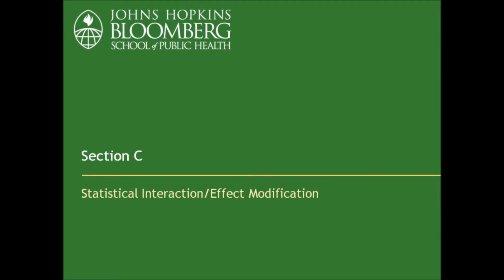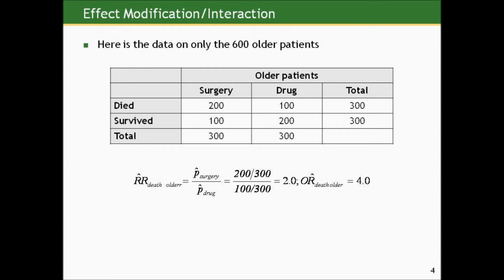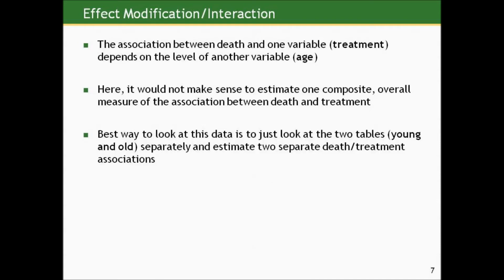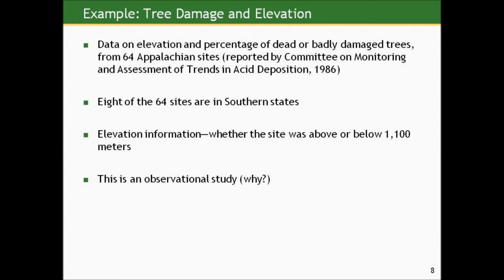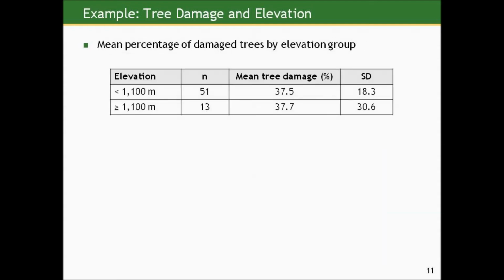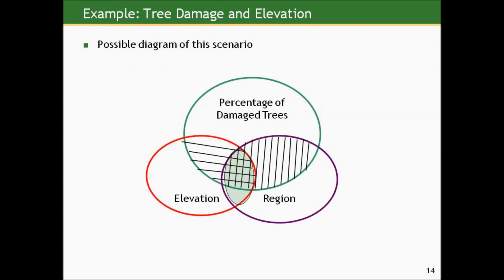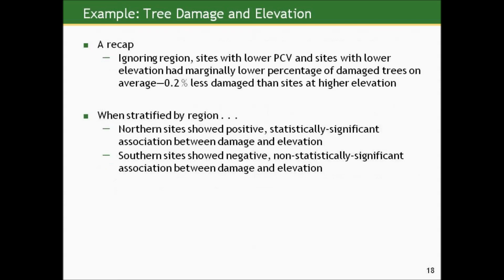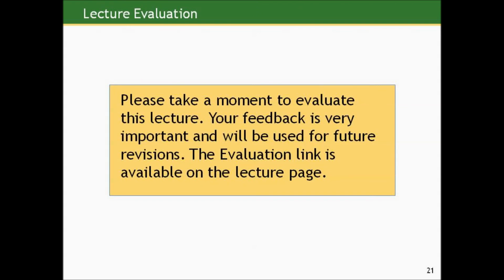Biostatistics course lecture 10 part C (Johns Hopkins University) كورس كامل الاحصاء الطبي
Biostatistics course lecture 10 part C (Johns Hopkins University)
 كورس كامل الاحصاء الطبي مقدم من جامعة جونز هوبكنز المحاضرة العاشرة و الاخيرة الجزء الثالث

Section C

Statistical Interaction/Effect Modification